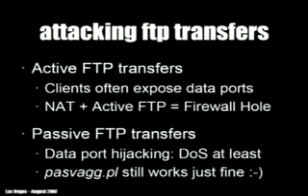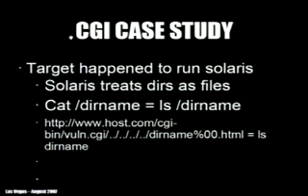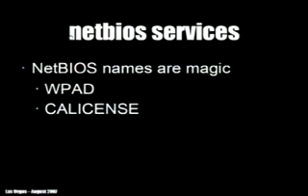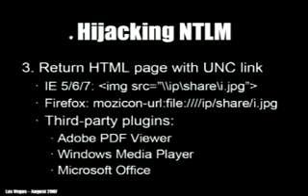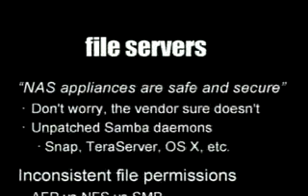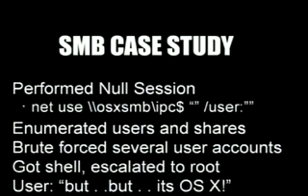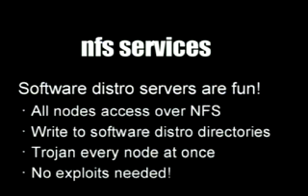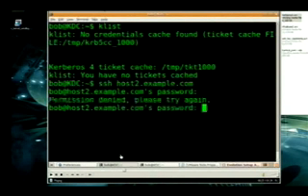2007_BlackHat_Vegas-V36-Moore-Valsmith-Tactical_Exploitation-PT2.mp4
2007_BlackHat_Vegas-V36-Moore-Valsmith-Tactical_Exploitation-PT2.mp4